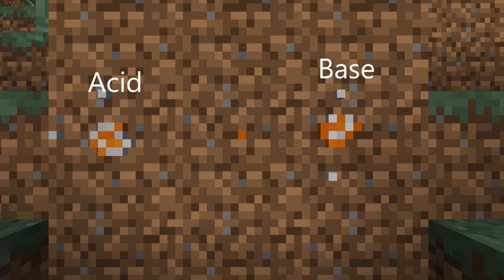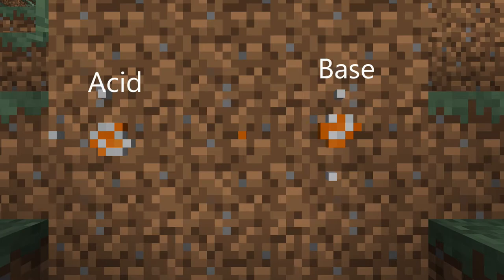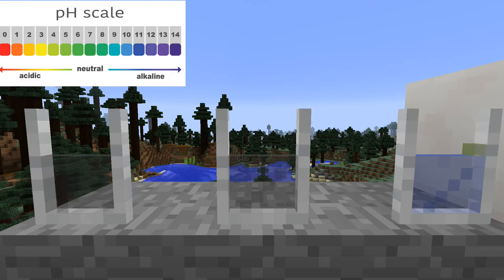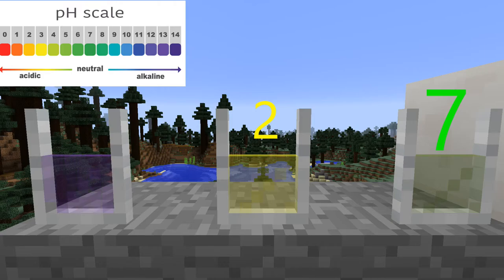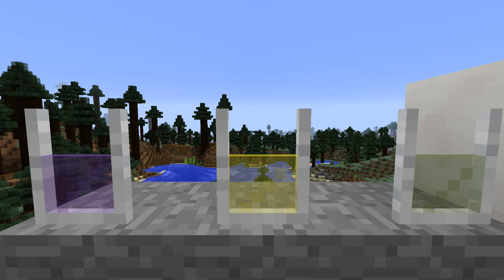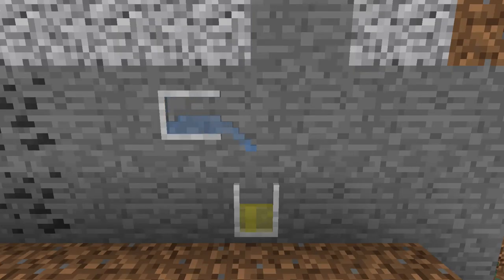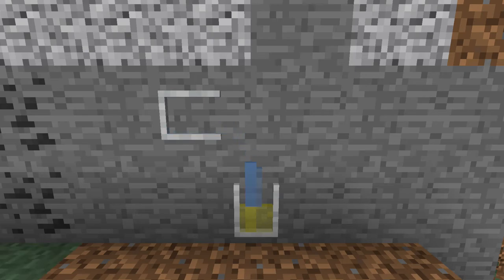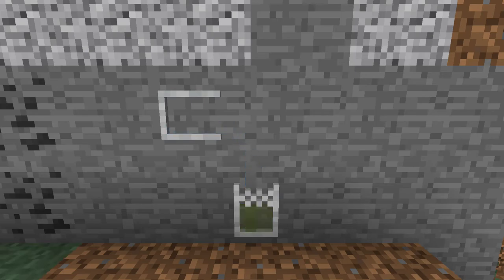Acids and Bases │Scientific Minecraft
Today, I teach you the basics Chemistry of Acids and Bases.